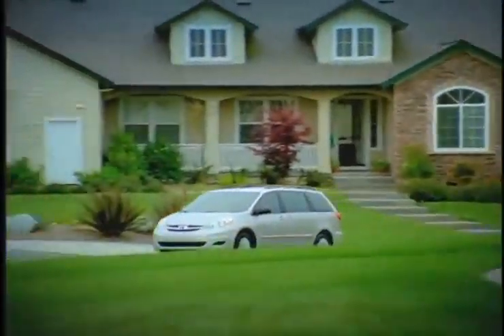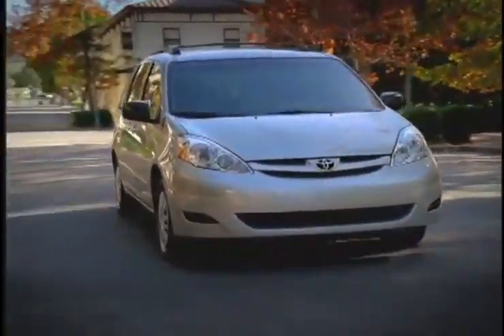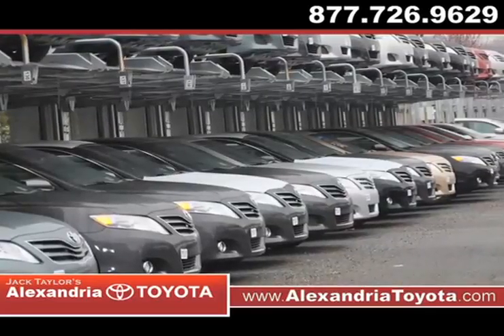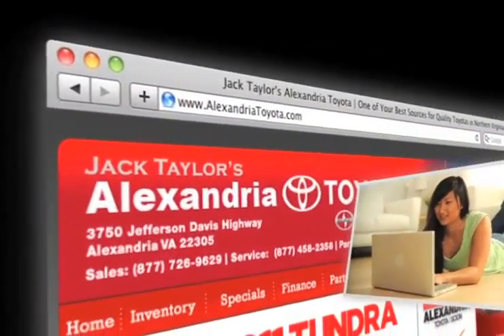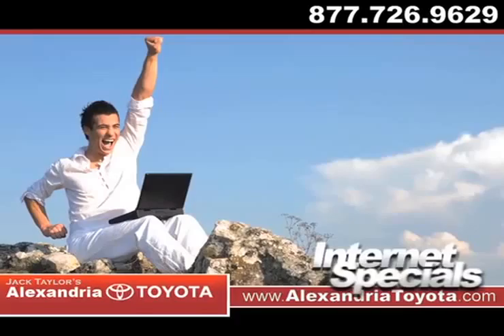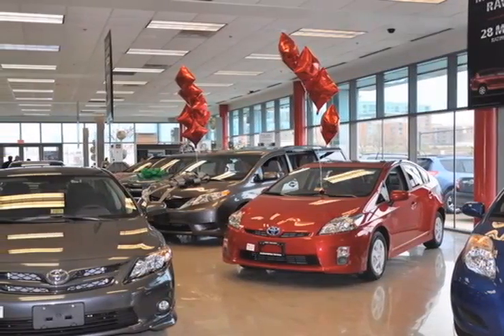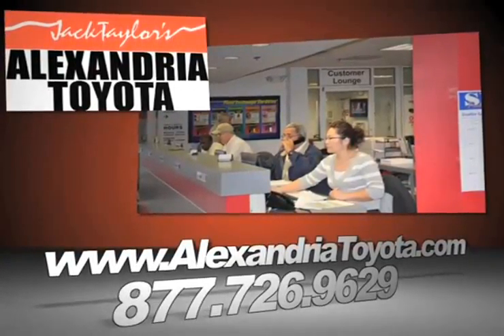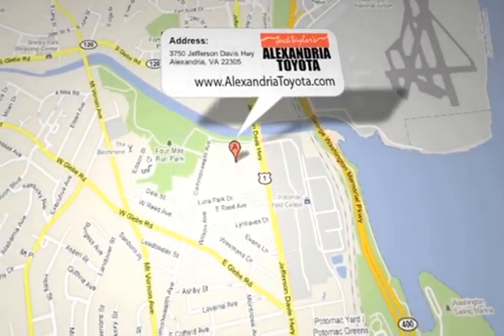Alexandria VA - Certified Pre-Owned Toyota Sienna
If youre looking for a low mileage or late model previously owned Toyota vehicle in the Alexandria, VA area come to Alexandria Toyota. If you want all the safety and comfort of a new Sienna at a discount price, check out a pre-owned Sienna instead. You wont find a better deal near the Washington DC/Springfield area than at Alexandria Toyota.